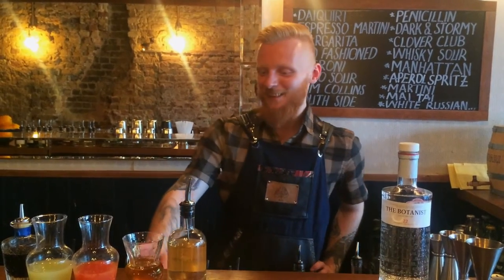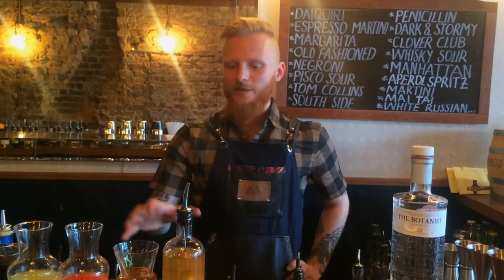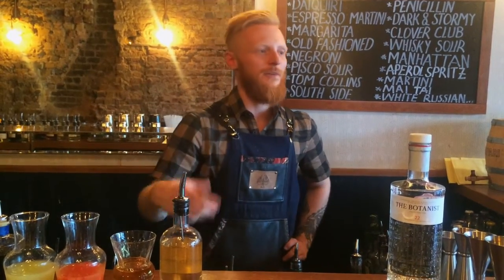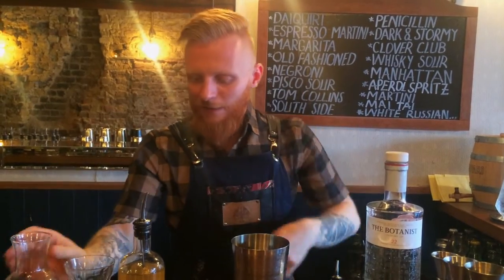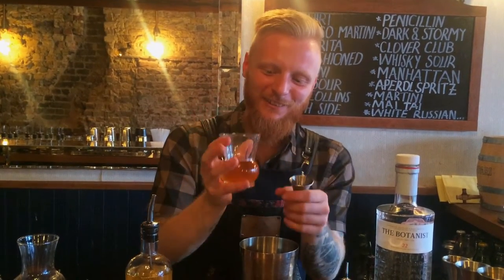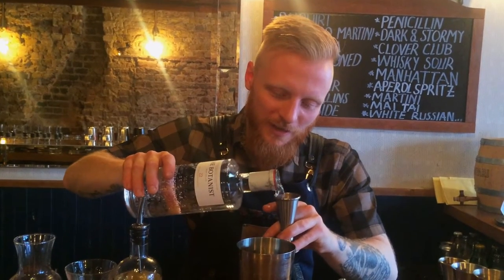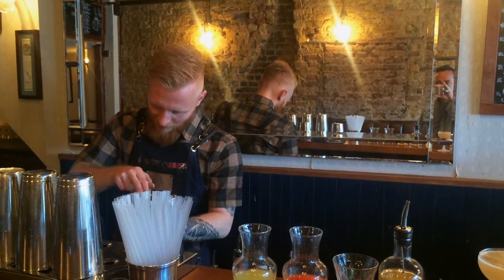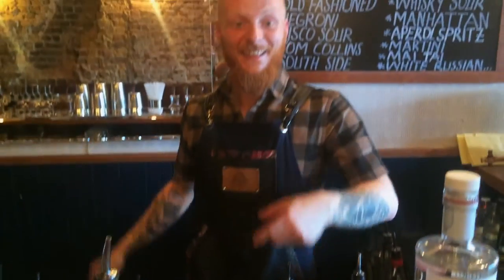Bart Miedeksza from High Water (London): ​ Caravan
Bart Miedeksza from High Water makes for his signature cocktail Caravan